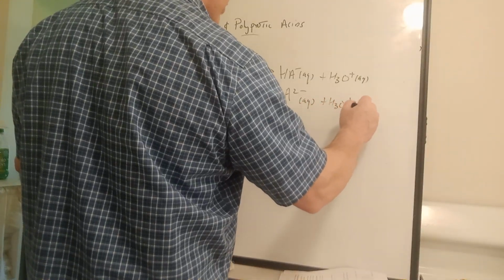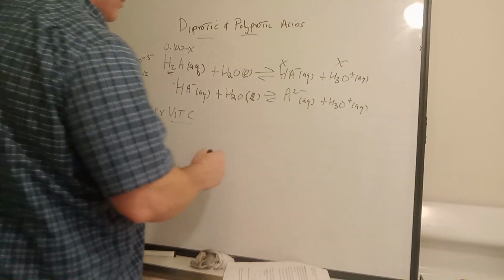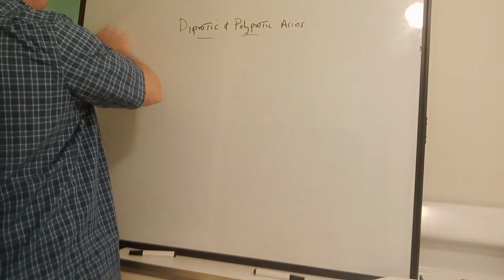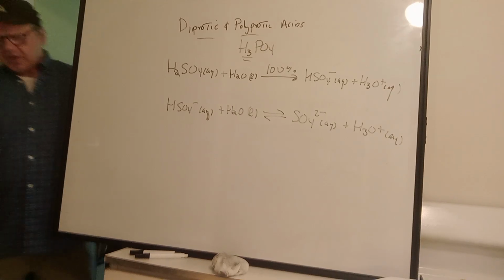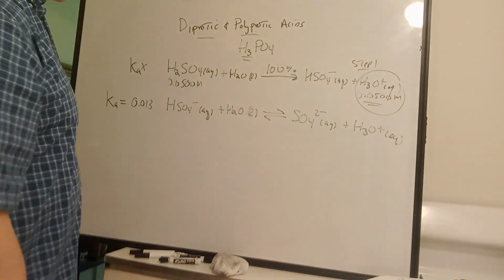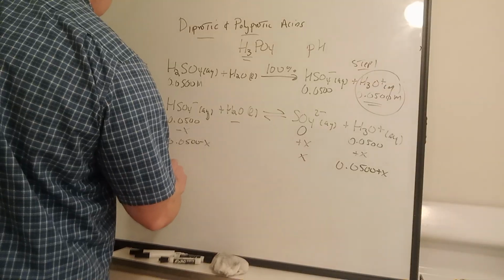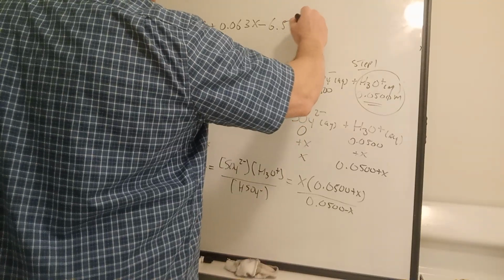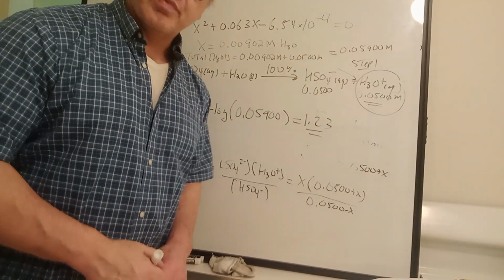pH of Solutions with Polyprotic Acids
This video describes how to do pH calculations for polyprotic and diprotic acids with a worked out example with sulfuric acid.